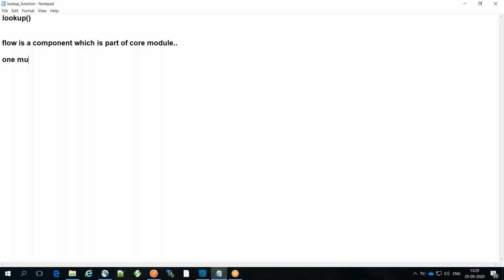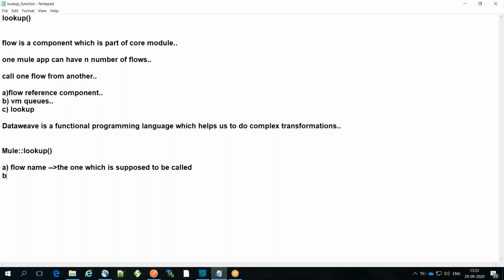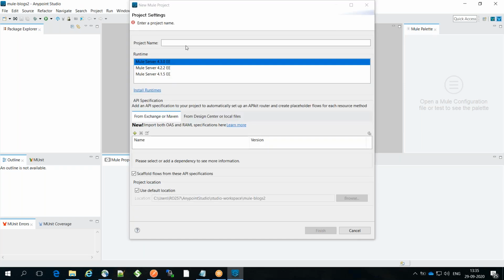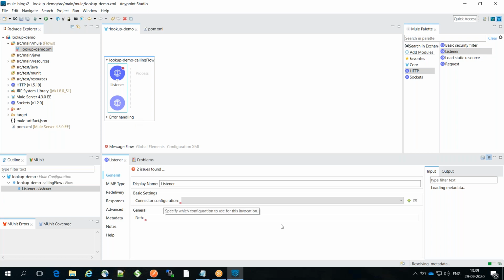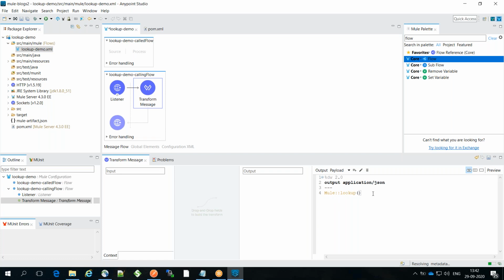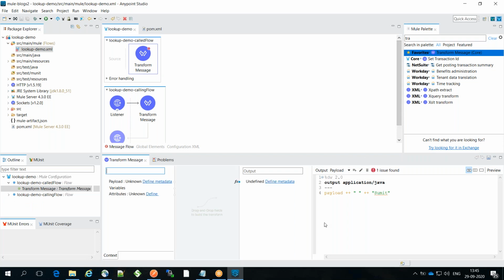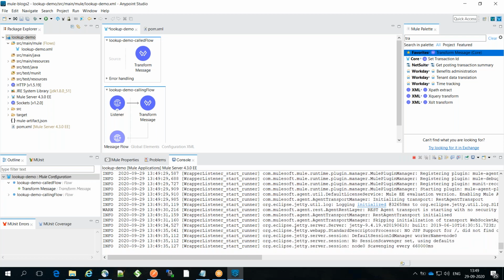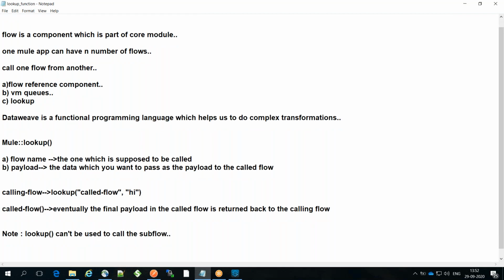lookup() function in MuleSoft-Dataweave